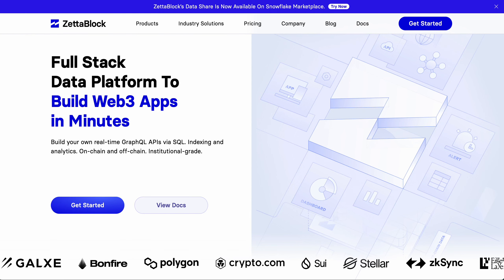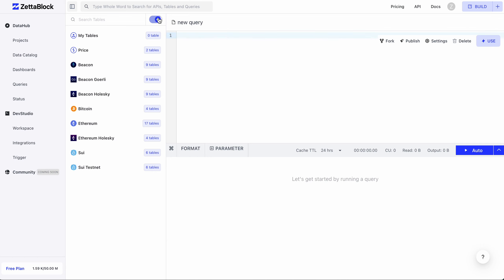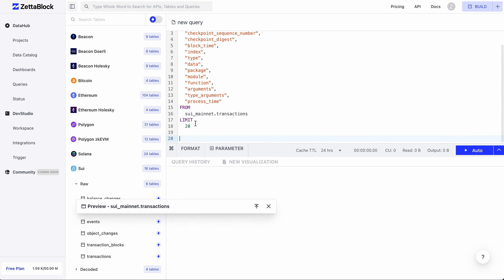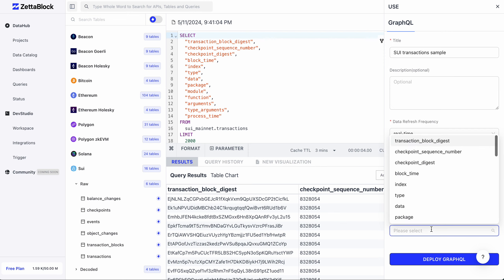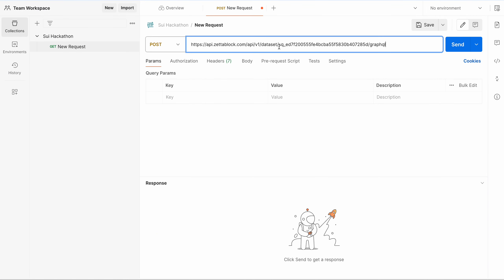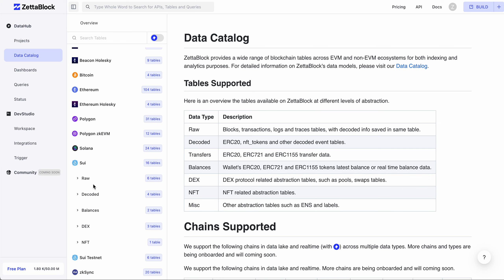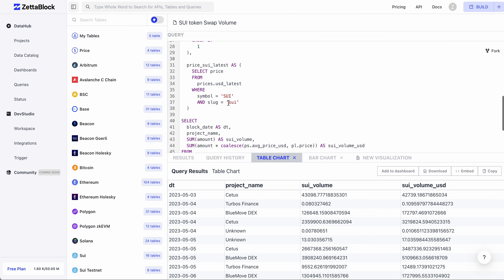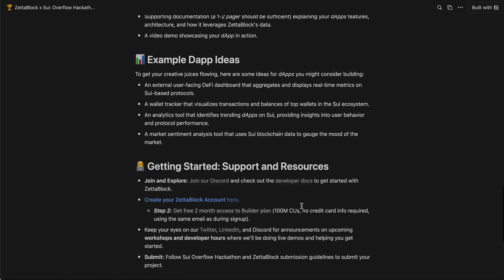Getting Started with ZettaBlock and Sui Overflow DeFi Track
Dive into the ZettaBlock platform through our special workshop designed for the Sui Hackathon. This video guides new users on how to efficiently sign up and navigate the essential features of ZettaBlock.

- Learn how to utilize the query builder to execute a basic SQL query and transform it into a functional GraphQL endpoint.
- Discover the variety of tables available for Sui across mainnet and testnet, and understand which are optimized for data lake or real-time support.
- Learn more about ZettaBlock's bounty and how to get started.

For any further developer support or questions, join the ZettaBlock Discord

Chapters:
00:00